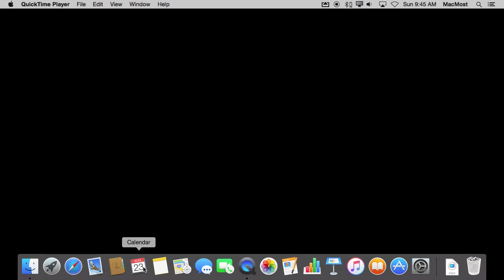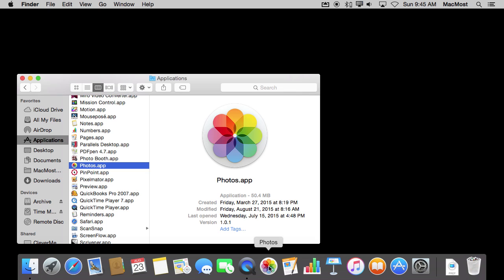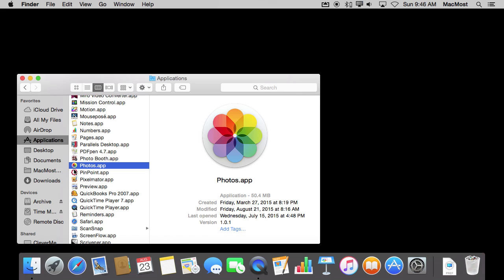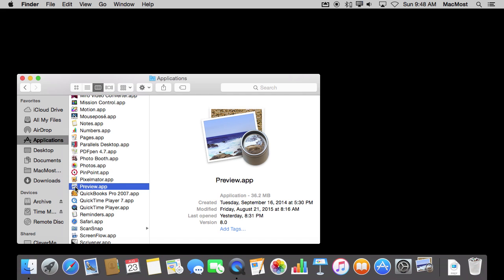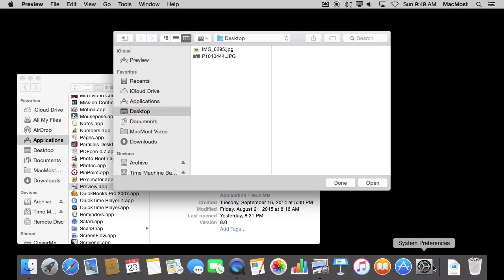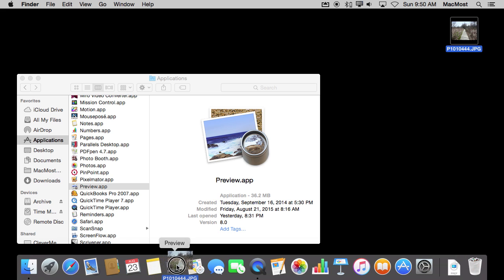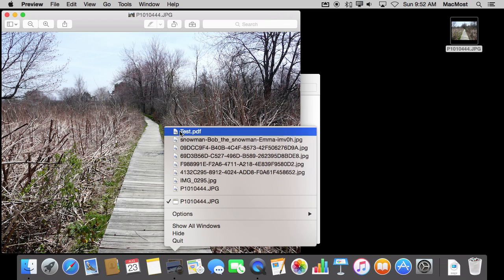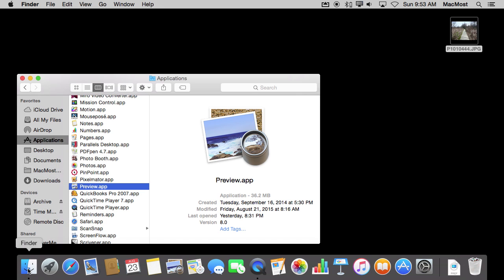Understanding Dock App Shortcuts (#1126)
It is important to understand that the app icons shown in the Dock are not the apps themselves, but simply shortcuts to the apps. You can easily remove or add shortcuts, but this is not the same as removing or adding apps to your Mac. You can also access special functions of these apps through the Dock, and use these shortcuts as drop targets for documents.